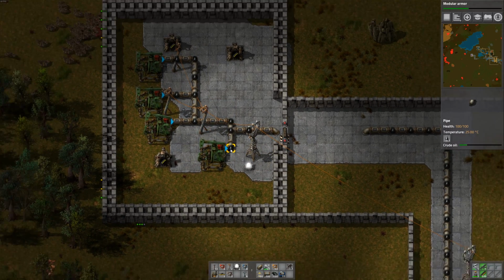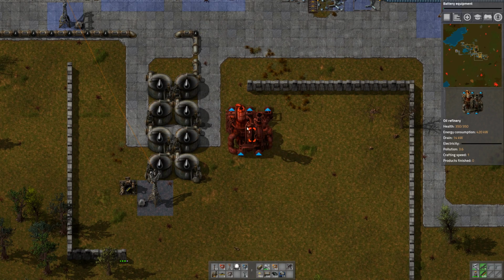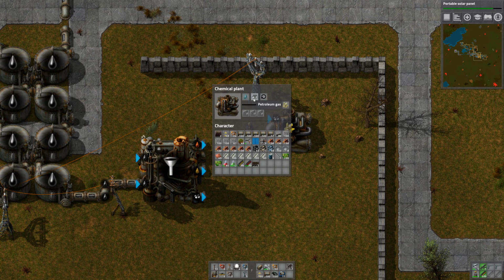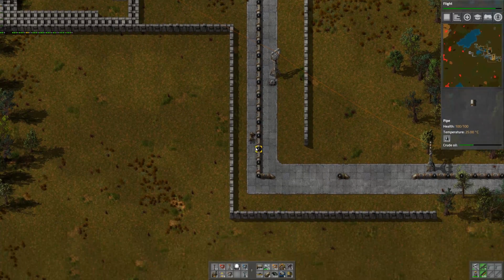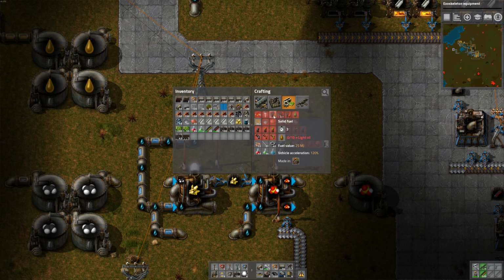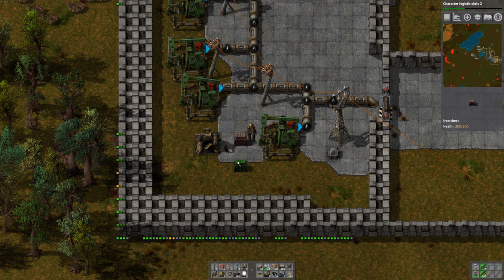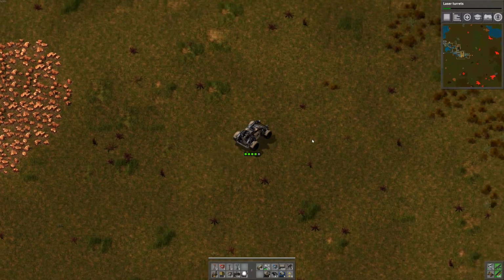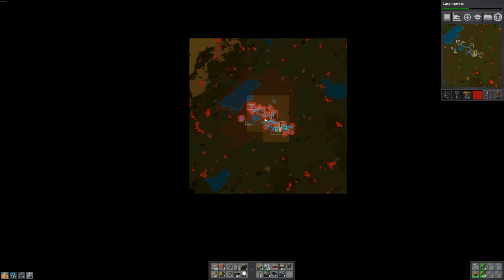Oil Refinery & Chemical Plant - Let's Play Factorio - Version 0.15 - Ep 5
In this episode of Factorio I build start pumping crude oil using the pump jack and store it in storage tanks. I set up an oil refinery to crack the oil into it's 3 parts (heavy oil, light oil and petroleum gas) and store that in buffer tanks. Those 3 liquids are inputs for the chemical factory which can make many things:

- sulfuric acid
- 3 types of solid fuel
- lubricant
- plastic bar
- sulfur
- batteries

Advanced circuits which seem to be used in many mid game things require plastic bars. And the late game processing unit (blue chips) require sulfuric acid to build as do batteries.

I also played around with the car in this episode. You can see how bad a driver I am! I'm probably worse in real life.

Some tips:

- Don't mix liquids (it ruins them). Keep liquid pipes separate
- Make sure you have a wide open area for oil processing. The machine are large!
- Oil speed in pipes slows down the longer the pipe
- Put buffer tanks between things so you can always be adding even if you're not yet using the outputs.